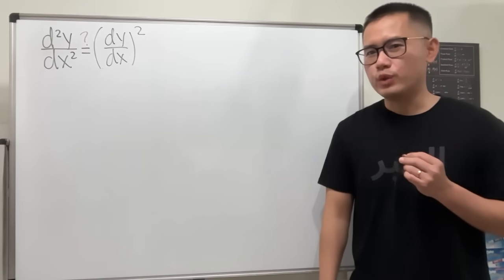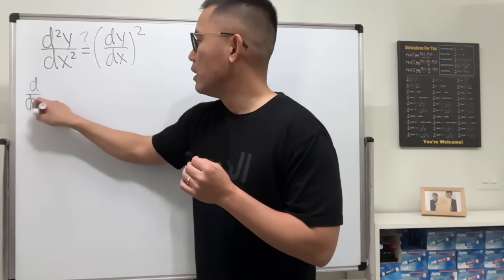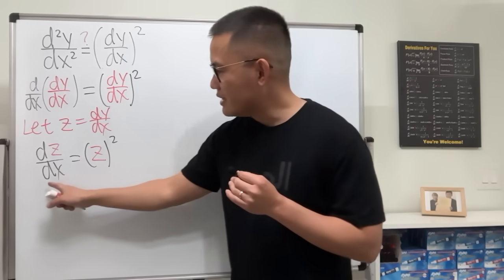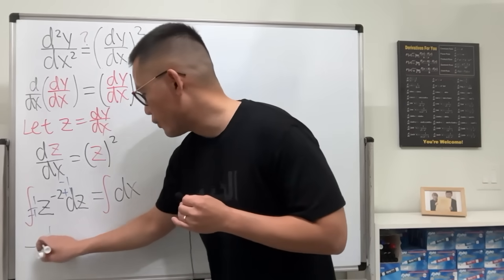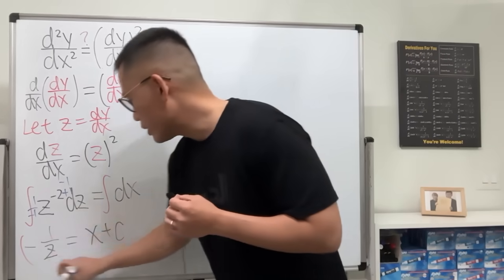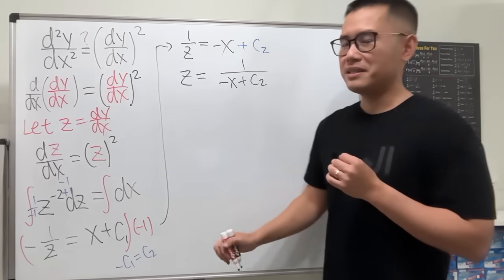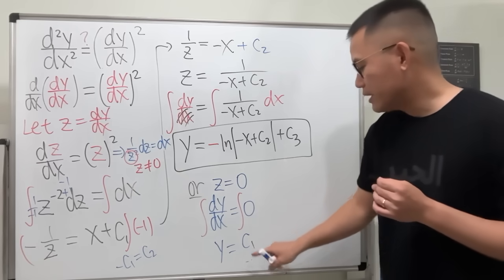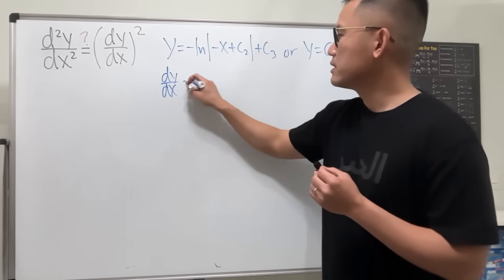Can d^2y/dx^2=(dy/dx)^2?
Is d^2y/dx^2=(dy/dx)^2? Well, not all the time, but sometimes yes!

Ben D,   Grant S,    Mark M,   Phillippe S.    Michael Z,    Jan P.     Devun C.     Stefan C.     Ethan BW     Didion S.     NN     Minkyu Y     Brandon F     Levon M     shortsleeve     Jack P     Gabriel G     Yeeted C     David H     Mateo F     Emma M     Eden E     Minicat     Jose R     Nicholas Fey     Tyler B     Lucas W     Ahmet Ö     An R     Camila L     Luupo     Farrah    Batman 1127     Mathguru     Дмитрий П.    Michelle L.    Alin V.     Archer.    L Ali.    Subotai B.     Spencer A.     Chris     Jason B.     Ou S.      Nuddi M.     Jackson M.    Jordan T.     Gregorio B.      Omkar N.     John D.    Zero     Jeffrey C     J D     Chaz W.     Ryan     Turbo S     Arcana     Rehan M